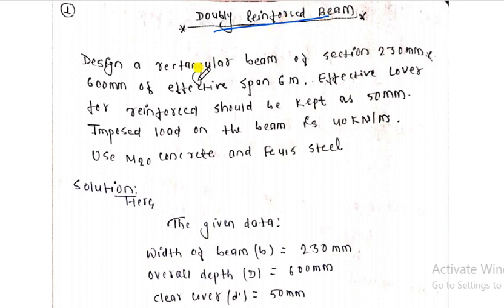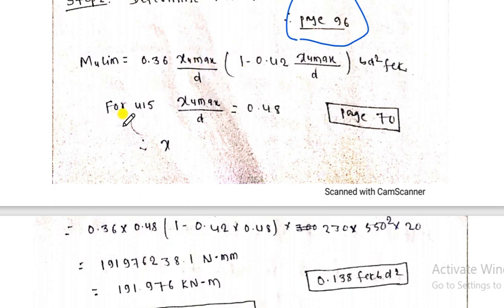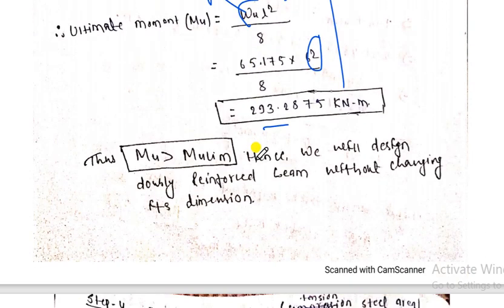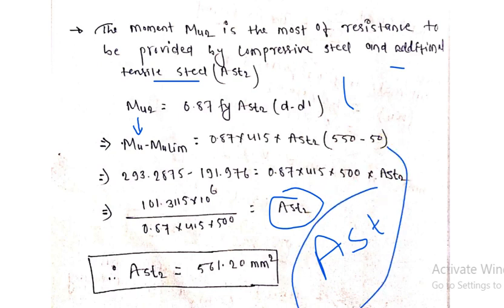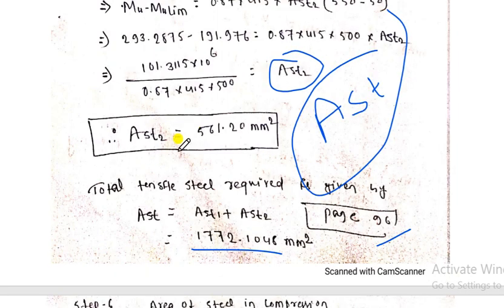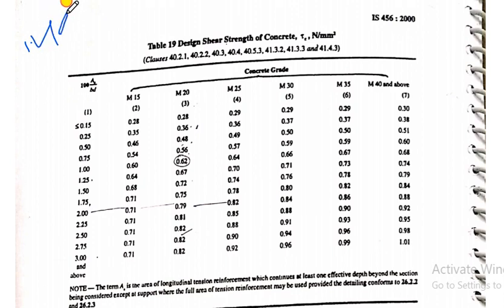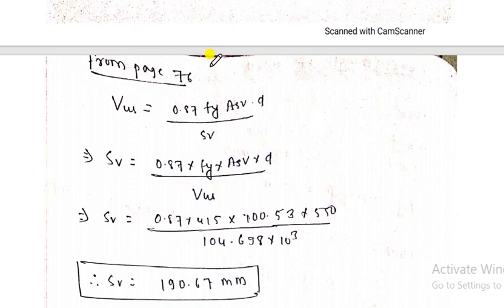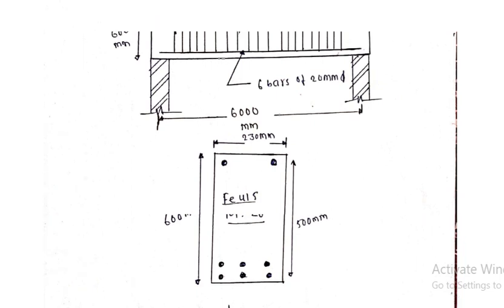Design of Doubly reinforced beam||Hand written note to crack all exam|Limit state method|Lecture-10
This Channel contains Lecture of civil Engineer proper hand written note to built up your knowledge to solve any type of R.C.C structure questions.

This lecture specially dealing with the solved numerical based on the  design of doubly reinforced beam with clear cut knowledge...
multiple choice questions about the  all subjects to crack all exam.
Containing explanation with proper hand written notes..